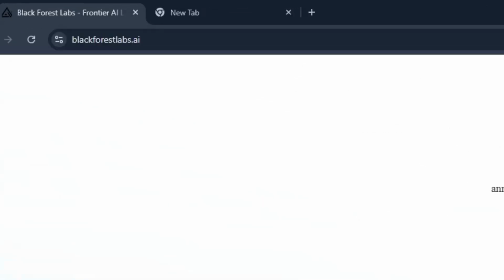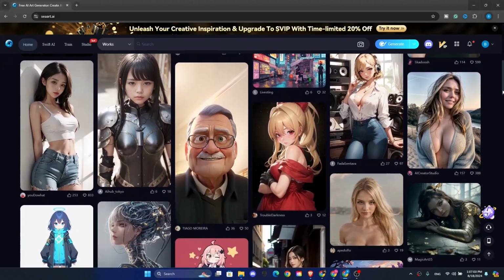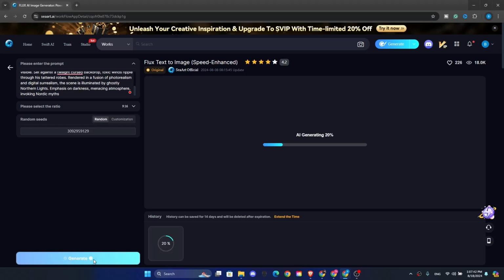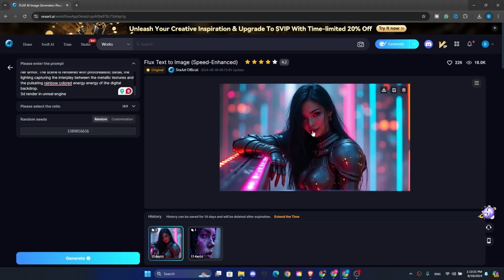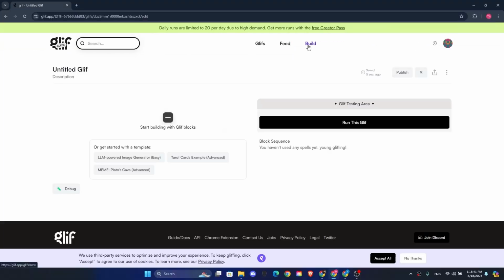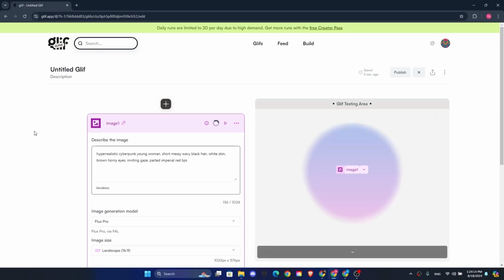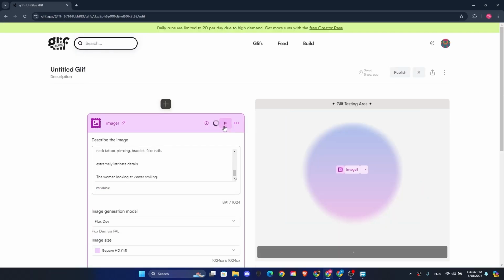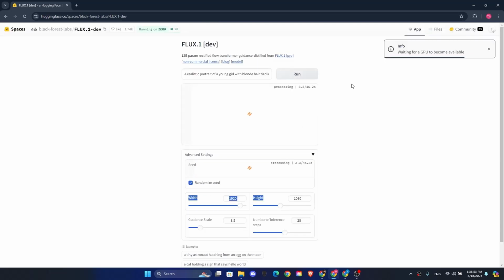How to Use Flux AI to Generate Stunning Artworks & Images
Unlock the power of Flux AI's image generator in this easy-to-follow tutorial! and how can you use the Flux AI image generator for free.